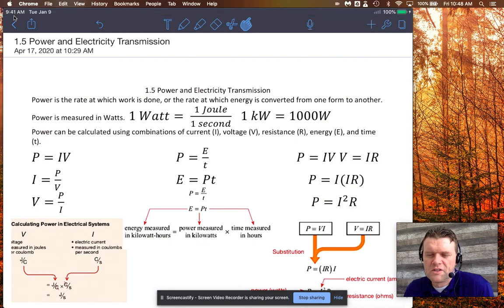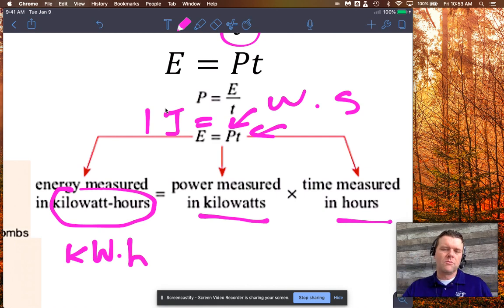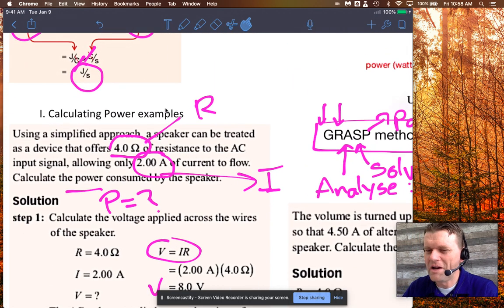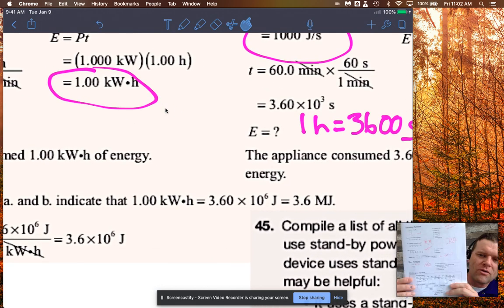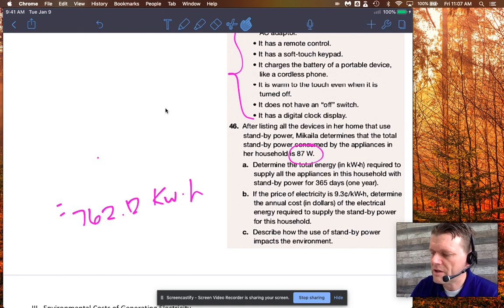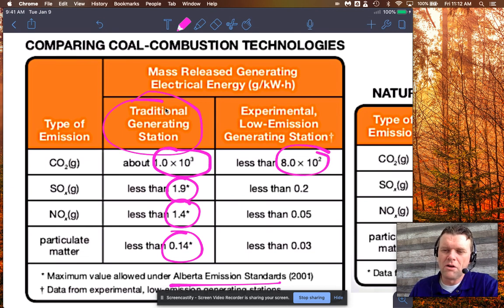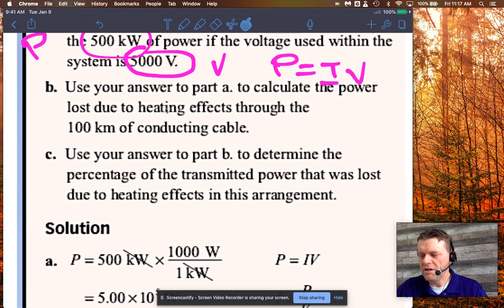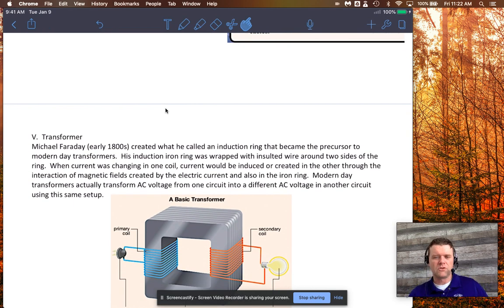Power and Electrical Energy